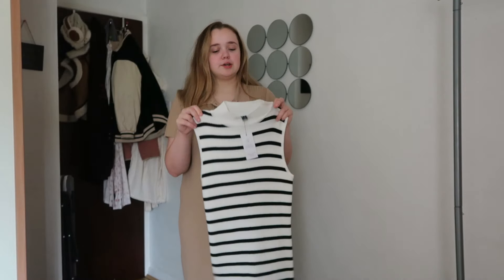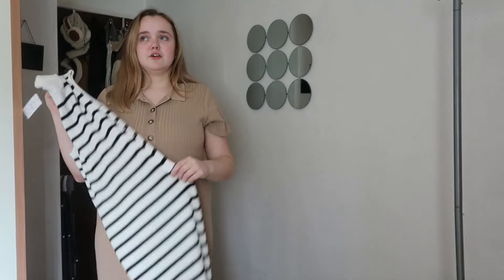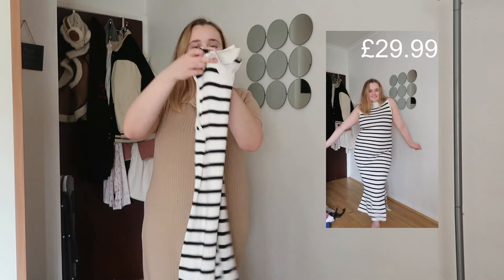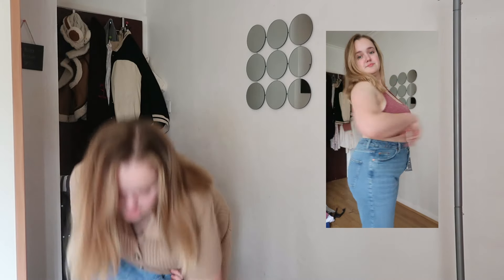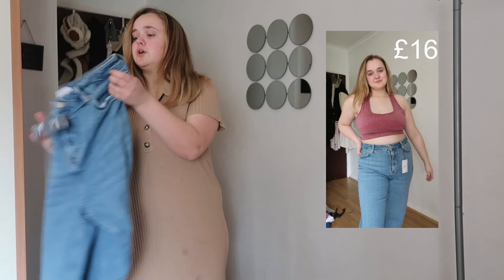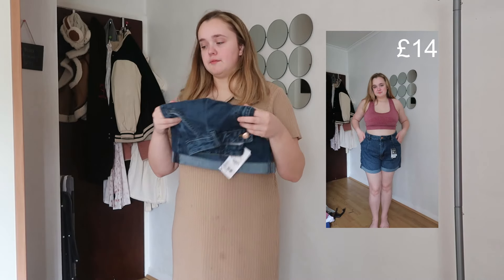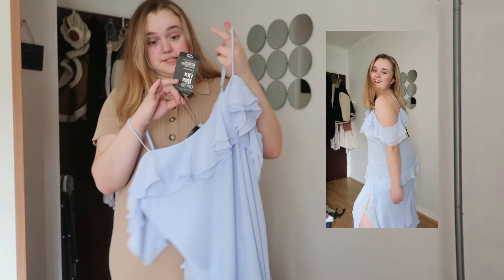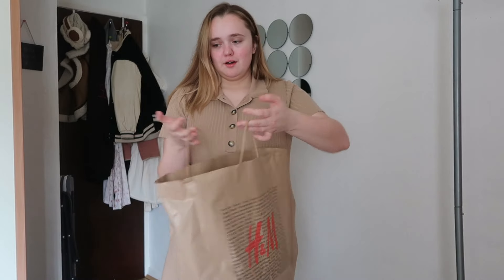what's new in for spring 2024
ft. new look/ h&m / primark
hope you enjoy this haul
happy sunday & lots of love Chloe xx